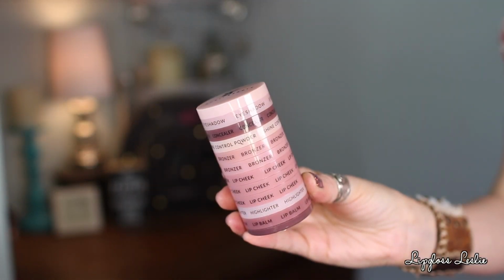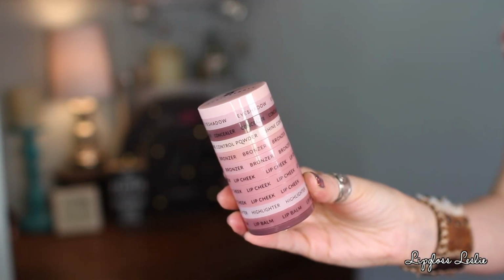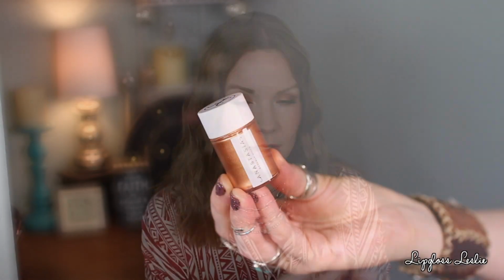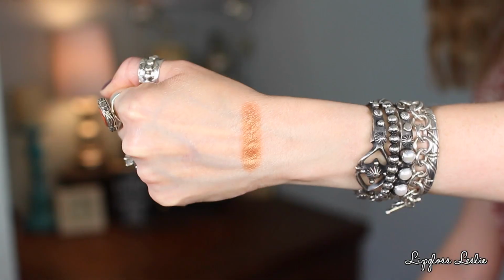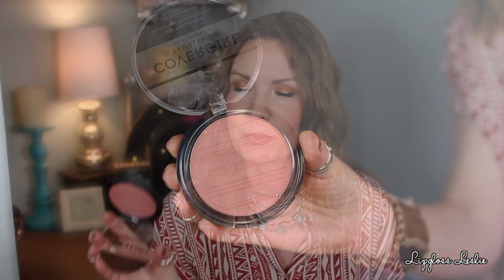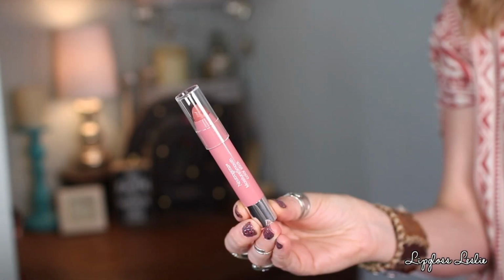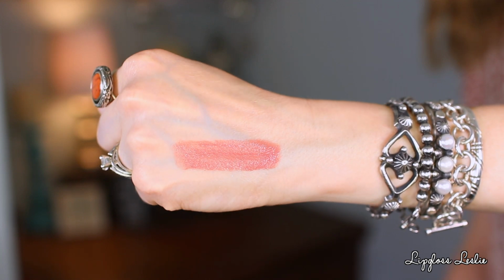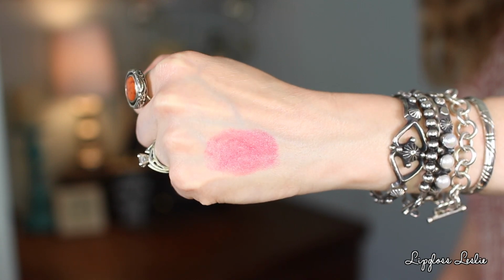Friday Favorites & Fooeys 7-22-22 Subtl Beauty, Covergirl, Etc | LipglossLeslie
Hey guys! Friday Faves time!!

PRODUCTS MENTIONED:
Anastasia Beverly Hills Loose Pigment in Desert
Covergirl High Pigment Blush in Coral Crush
Neutrogena MoistureSmooth Color Stick in Pink Nude
Covergirl Clean Fresh Tinted Lip Balm in Life is Pink

Top: Pink Coconut Boutique
Star Necklace: HippieCowgirlCouture on IG
Necklaces: ThePonyExpress on IG, Heritage.Style on IG, TurquoiseNTeepees on IG, CallicoSilver on IG
Rings: Santa Fe, Ebay & Etsy Finds
Thumb Rings: Chatfields
Cuffs & Bracelets: Chatfields , NizhoniTradersLLC, HippieCowgirlCouture on IG, Lazy.A.Outpost on IG, Chimney Butte, Ebay & Estate Sale Finds

MY MAKEUP:
Items listed and linked above